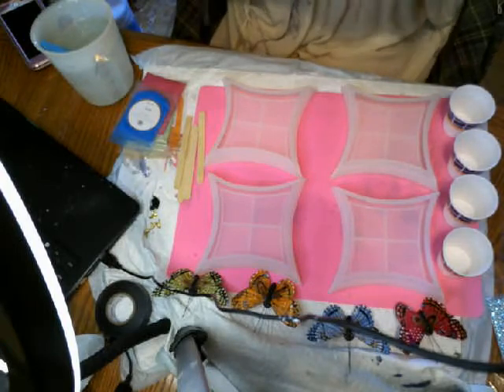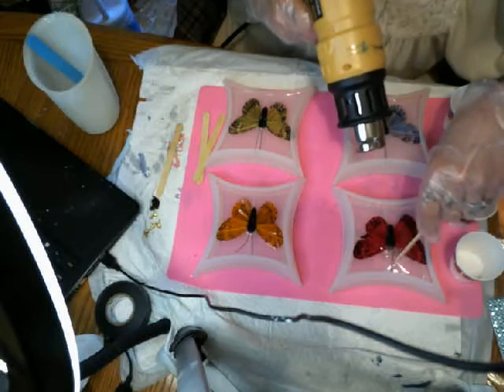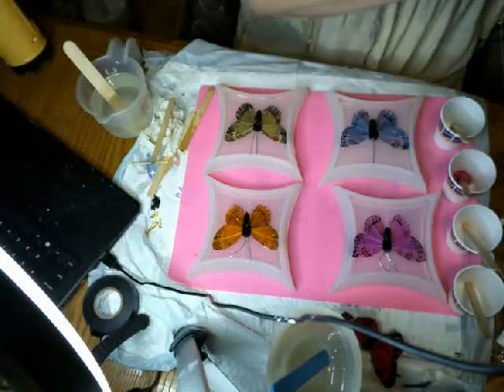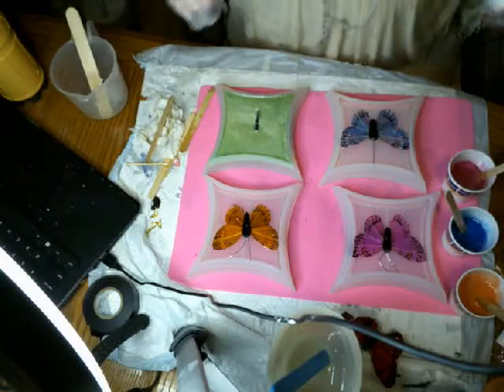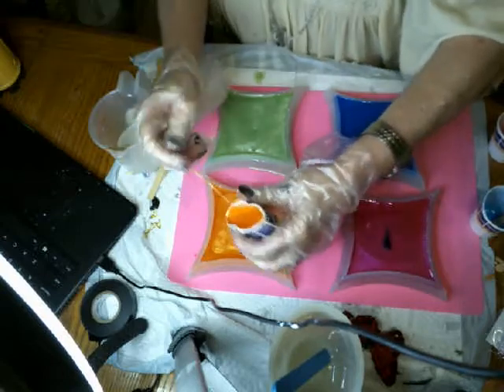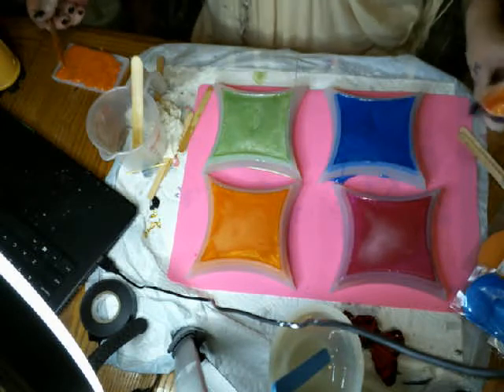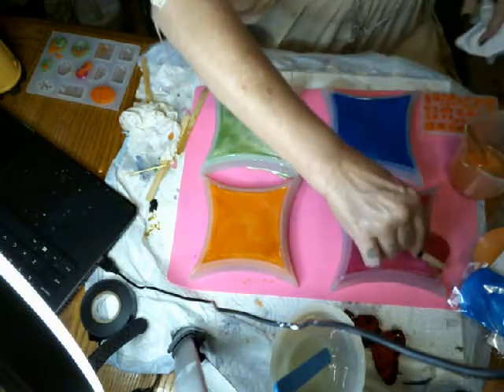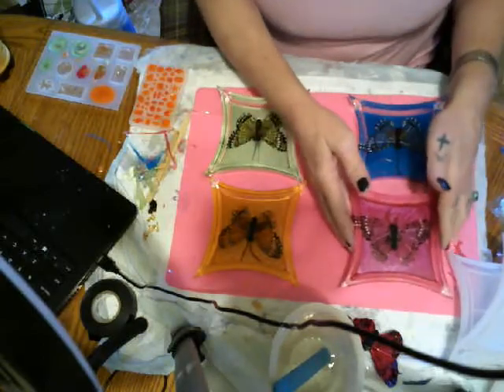#14 How to make Resin Butterfly Coasters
In this video I will be showing you how to make resin coasters using butterflies!